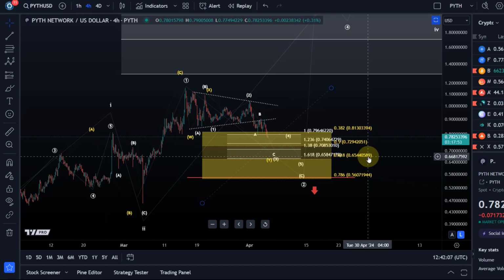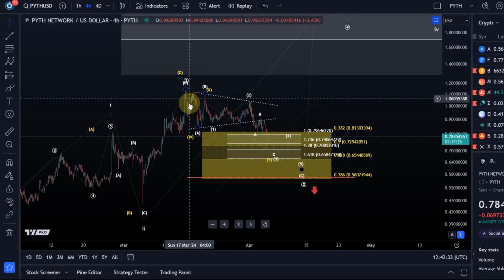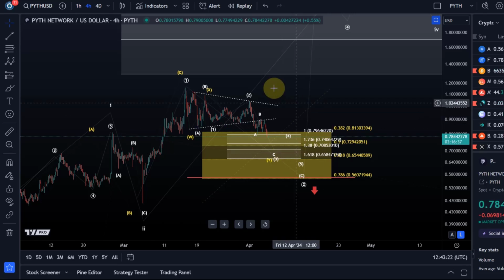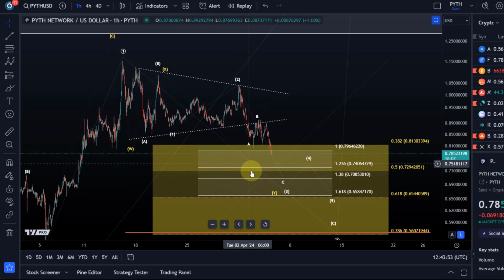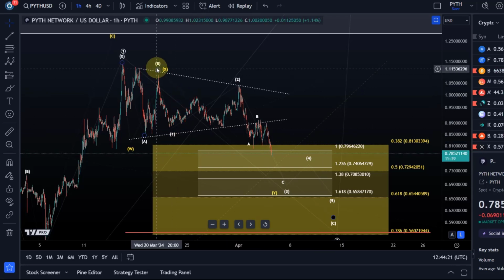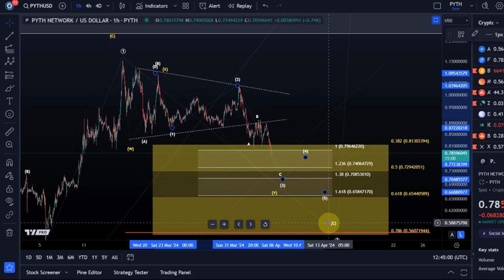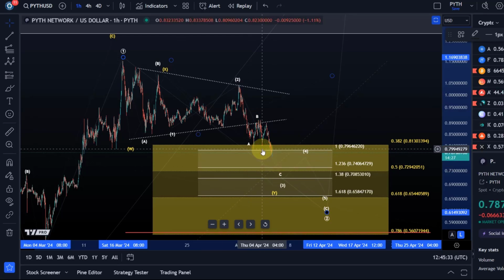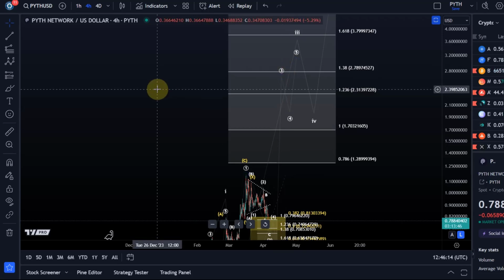PYTH Network Price News Today - Crypto Technical Analysis Update Elliott Wave Price Prediction!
Trade on Coinbase:
Receive $10 in BTC (see terms on website):

Trade on Kucoin:
Receive a 20% fee discount:

Code: WE4091

Trade with Trading212:
Receive shares worth up to $100: